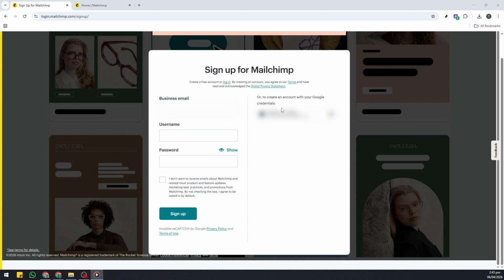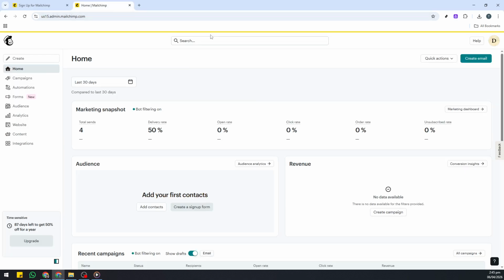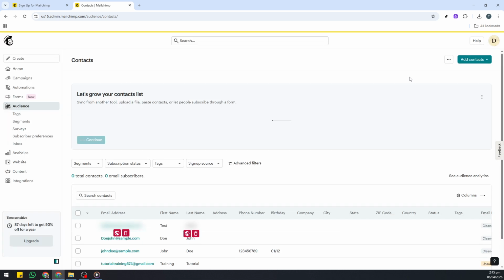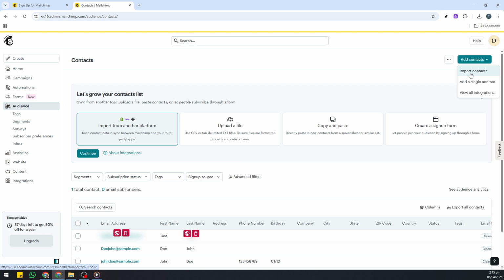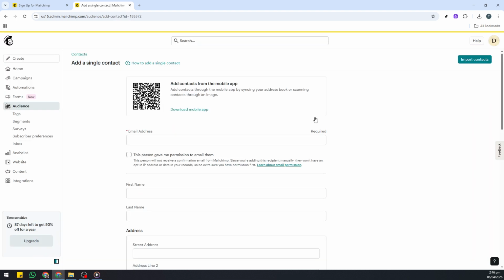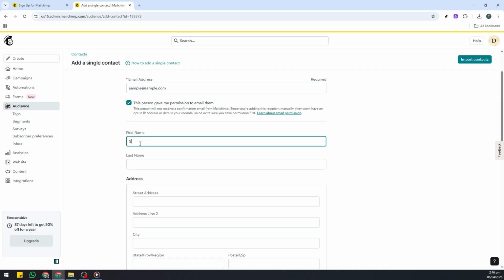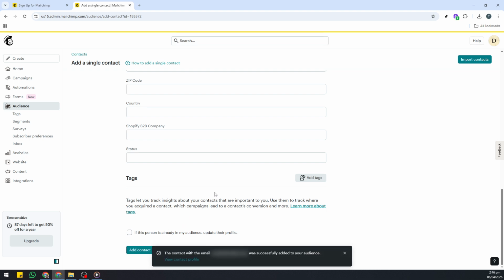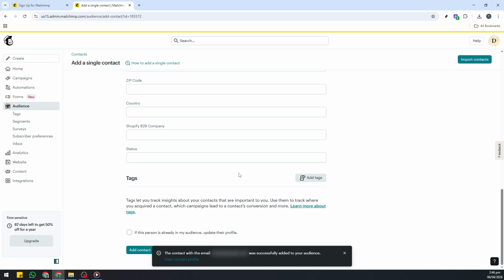How To Set Up Mailchimp Account And Add Email Lists [QUICK GUIDE]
How To Set Up Mailchimp Account And Add Email Lists